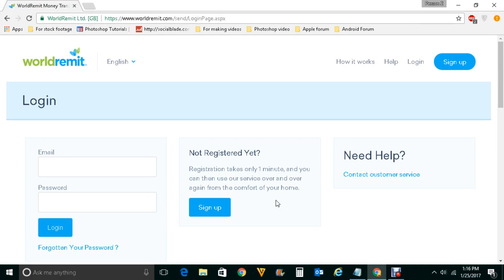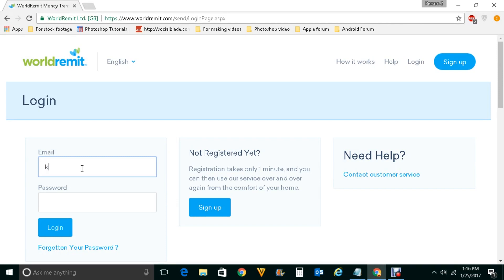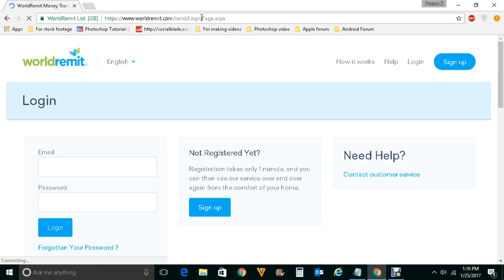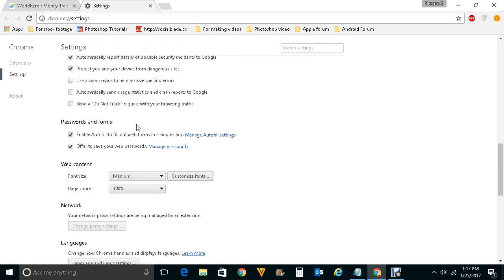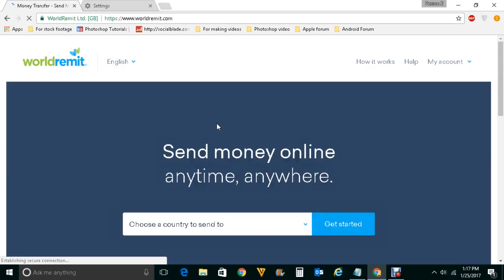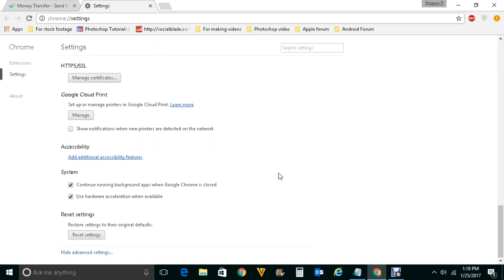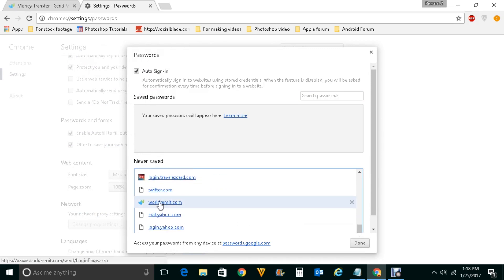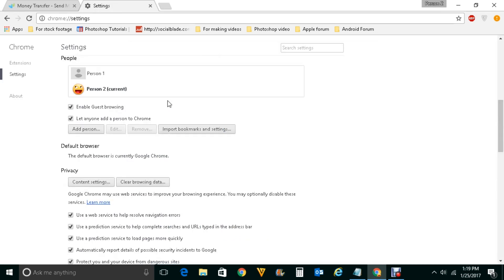Here's what you do if Google chrome does not ask to save password for websites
This video also answers some of the queries below:

chrome does not offer to save password
chrome can not remember password
chrome saved passwords
google chrome saved passwords
chrome not remembering passwords
chrome not asking to save password
remember password chrome
make chrome remember password
chrome not saving passwords mac
get chrome to remember password
how to get chrome to remember passwords

Generally when you input user name and password for websites to log in then Chrome will offer to save password. But if you choose option to never save, then next time when you log into the website then Chrome won’t ask you to save the password next time. Let’s see how to fix this issue.

1. Click on “Menu” and then on “Settings”.

2. Click on “Show Advanced settings’.

3. Under “Passwords and Forms” there is an option “Offer to save your web password”. Click on “Manage passwords”.

4. You will see Password window where there are sites listed in “Never saved”. The sites which are listed in Never saved won’t ask you to save password  next time.

5. Remove the site from “Never saved” list by clicking on the cross mark on the right end.

6. Once you remove the site from “Never saved list” then you can make Google chrome to offer you to save the password next time.